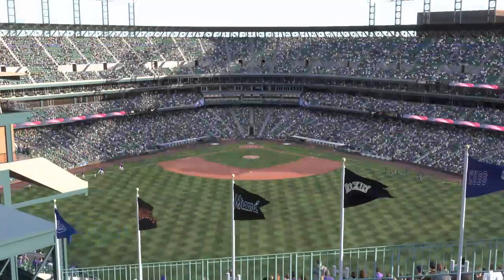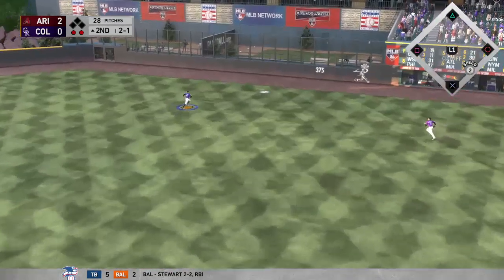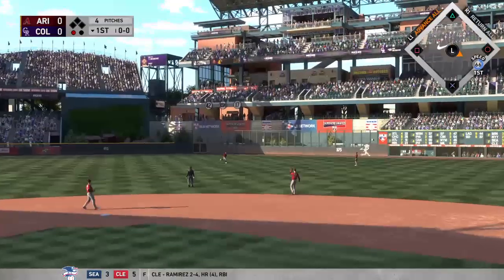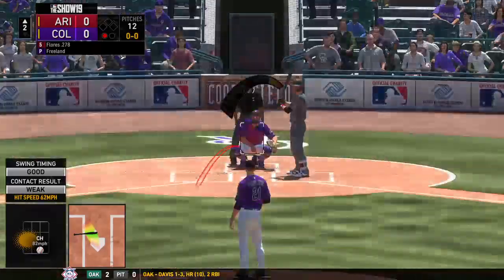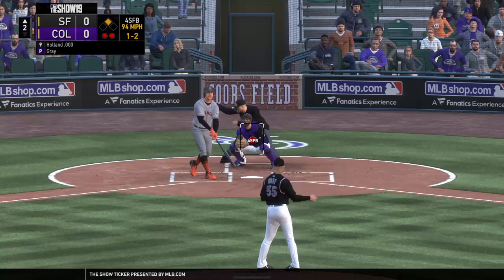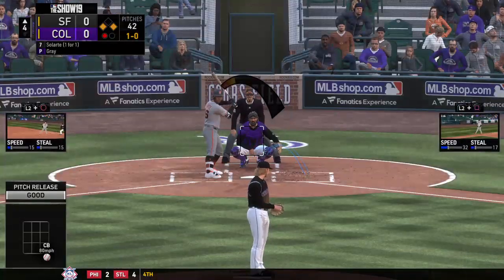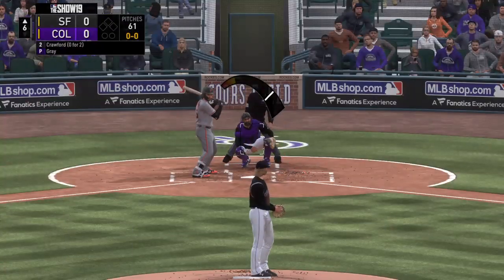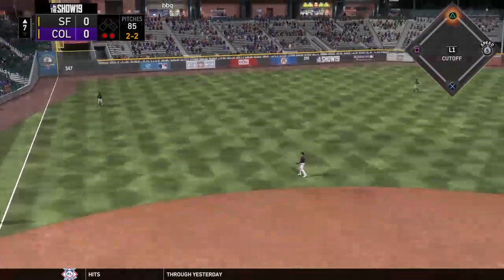u000sgm's Live PS4 Broadcast